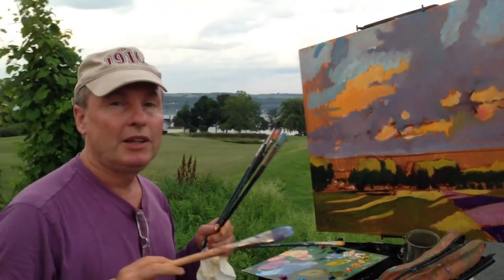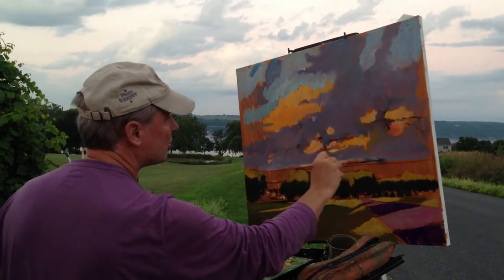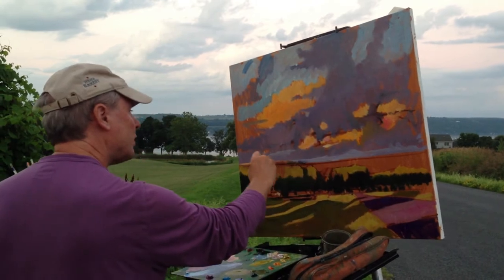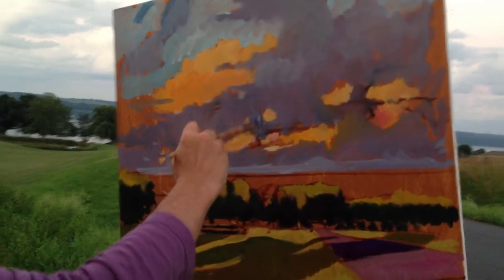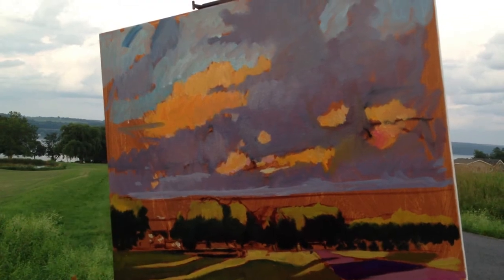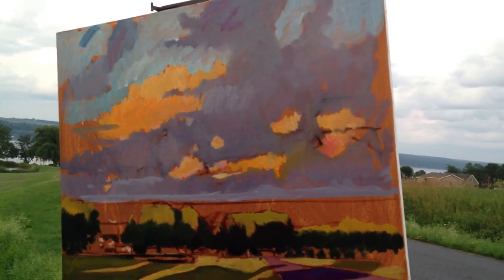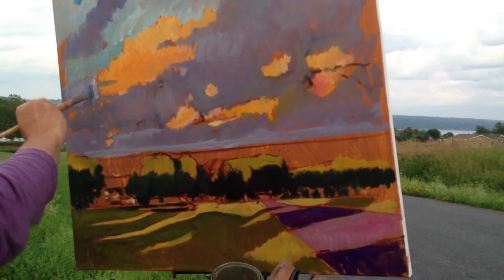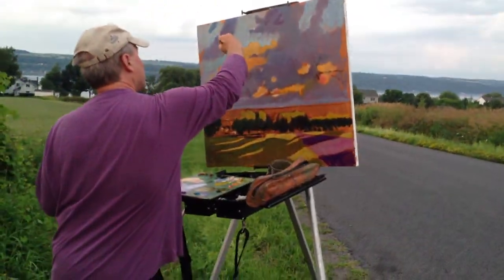Sheldrake Pt, NY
Painting the evening light, as it rolls across the verdant fields along Cayuga Lake near Sheldrake Point,  NY.  In this short video I am working on a 26" x 30" oil and putting an impression down as I explain about the shifting clouds and evanescent light.